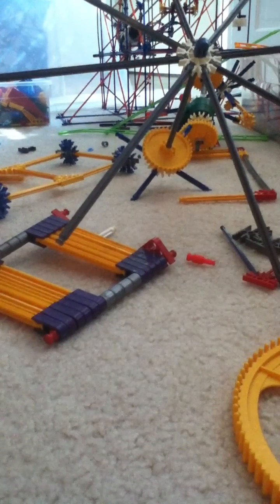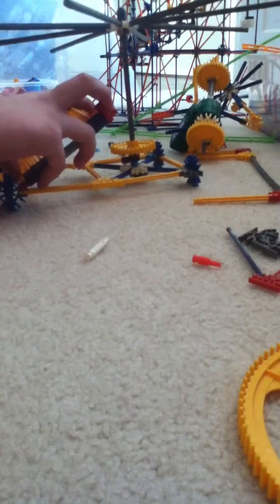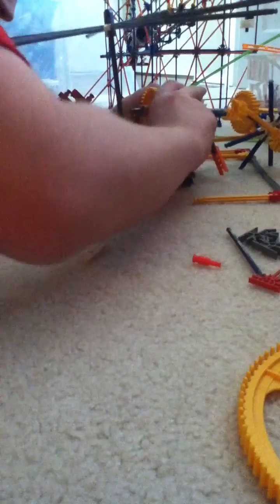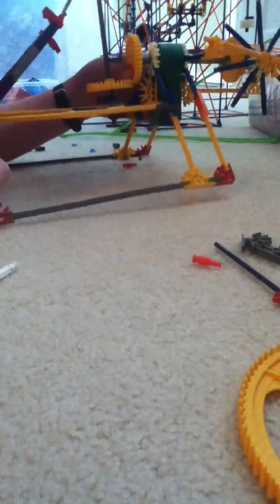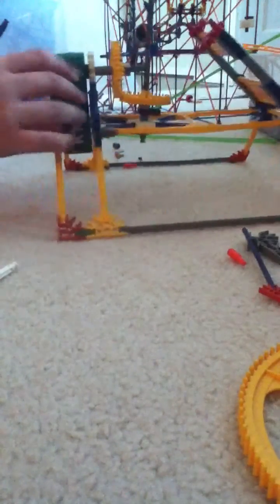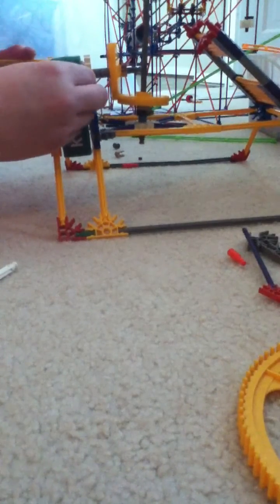How to make a knex helicopter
This helicopter isn't that neat. But it's as neat is I can make it I hope you enjoy it!